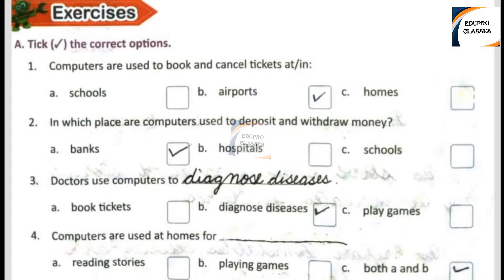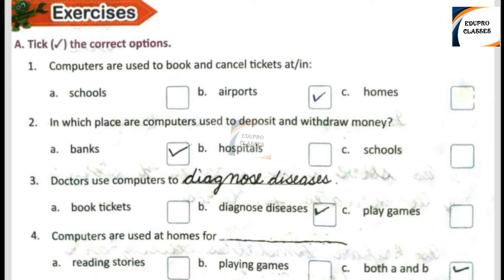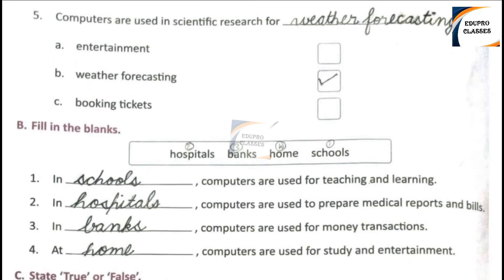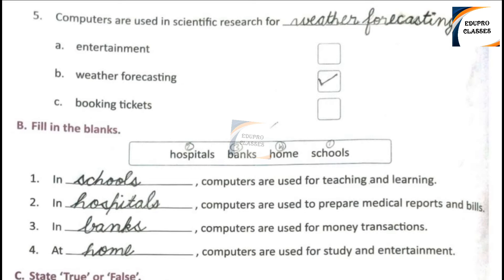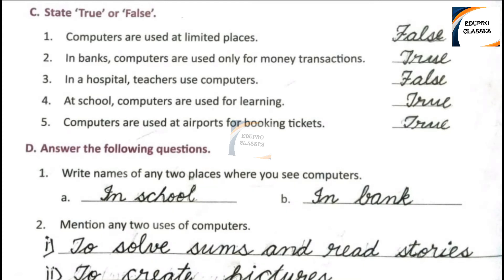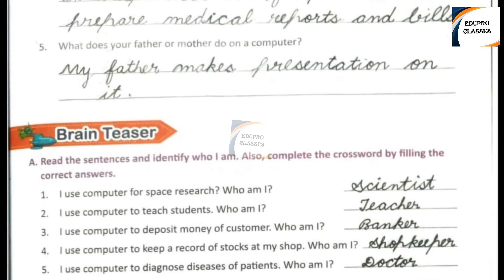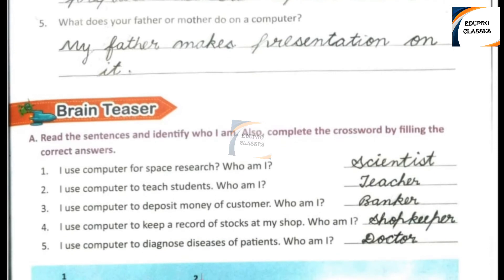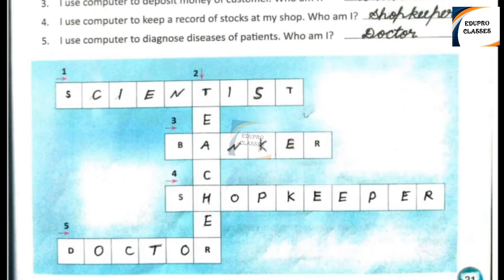Class -2 , Chapter-2, Computers in Everyday life , Questions and Answers.